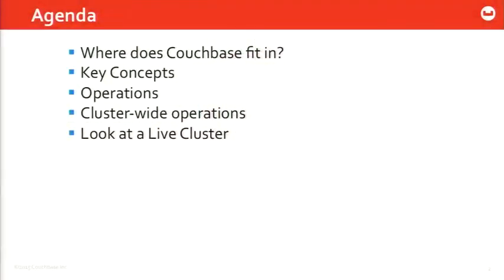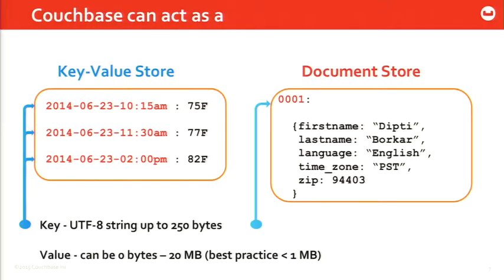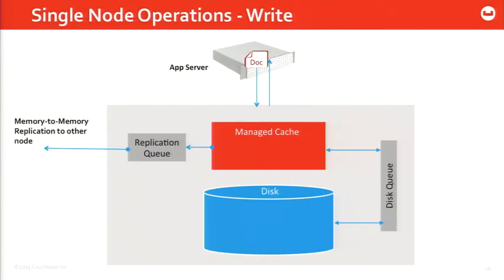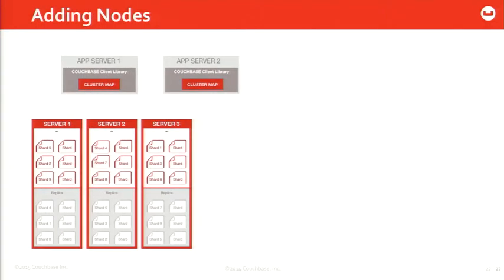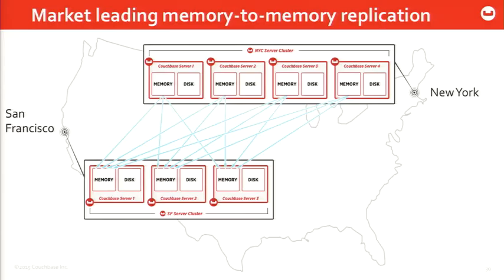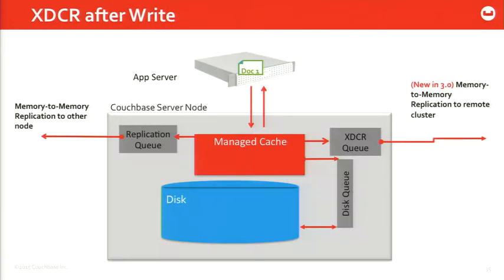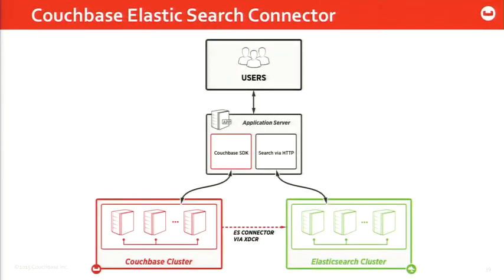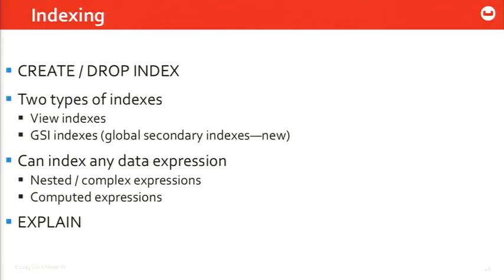Couchbase Server 101: Couchbase Connect 2015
Are you new to the world of NoSQL? In this session we’ll take a look at why enterprises are adopting NoSQL technologies, learn about the main flavors of NoSQL databases and the considerations you need to think about when evaluating NoSQL. We’ll also take a look at the common use cases of NoSQL technologies and a quick look into document modeling.

Speaker: Dipti Borkar, Senior Director Solutions Engineering, Couchbase